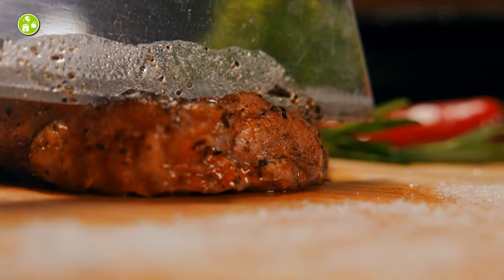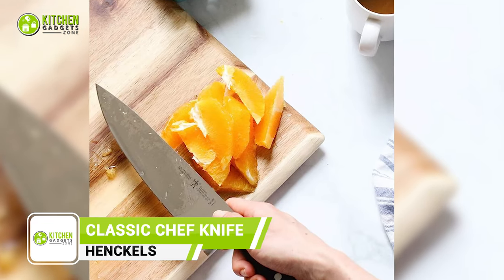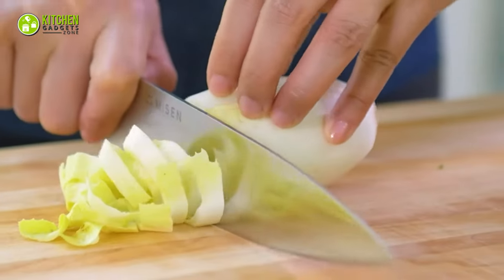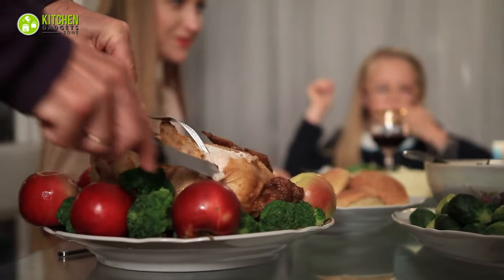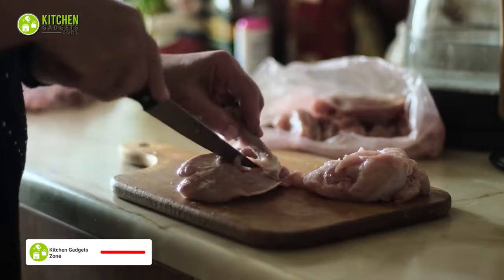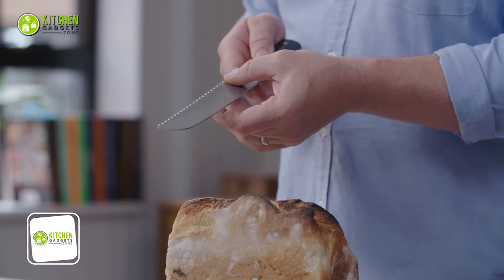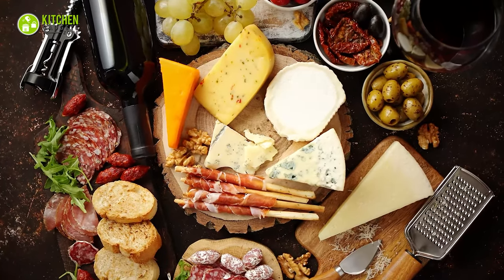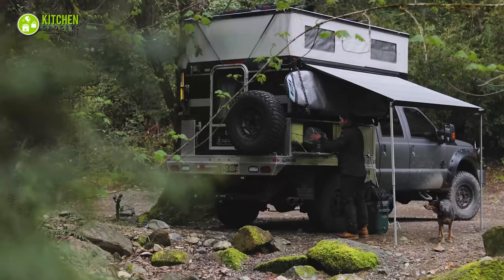Types of Kitchen Knives and Their Uses | Chef's Knife, Steak Knife, Cleaver For Cutting Steak & More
Types of kitchen knives and their uses gonna help you to know about kitchen knives and chef's knife, steak knife, cleaver & more as you simply can’t imagine your kitchen without having different types of knives! To work with kitchen knives easily you need to know which types of kitchen knives you are using and their uses. So in this video, we’ve listed down the types of kitchen knives and their uses to help you do your chopping and slicing with convenience!
Types of Kitchen Knives Purchase Link (Paid Link)
***Intro, Outro & Animation Credit:  @10studio
***Video Credit:
** Tefal Australia
** Messermeister